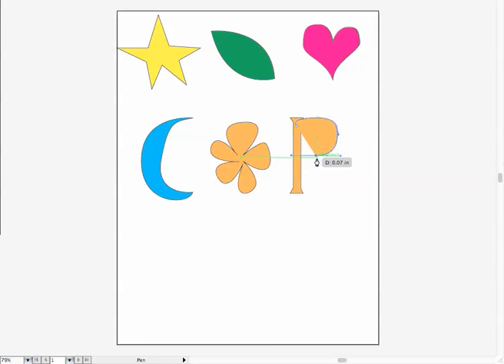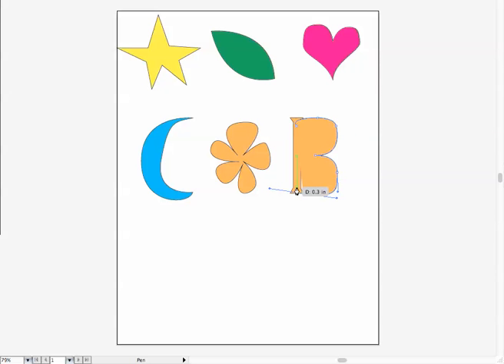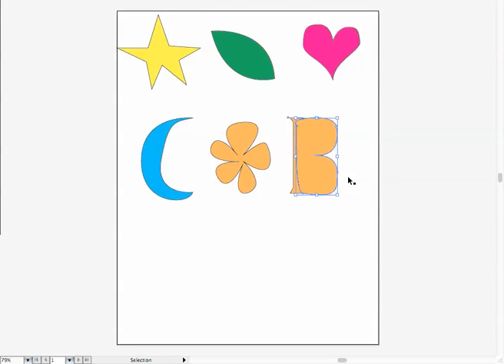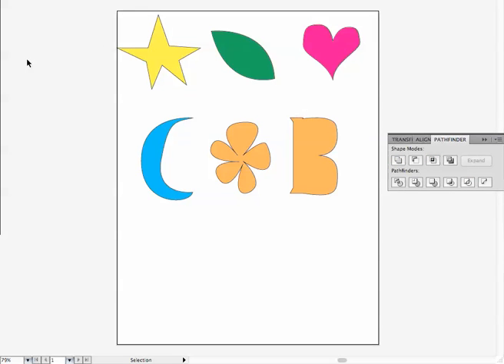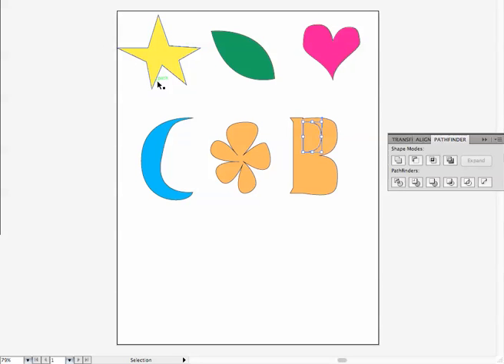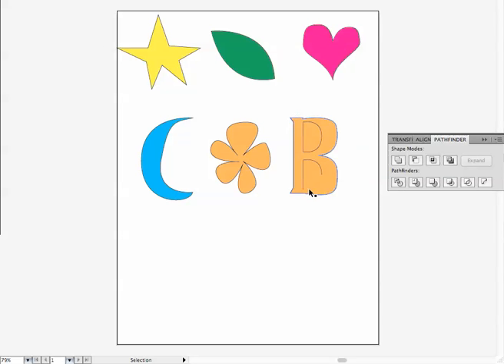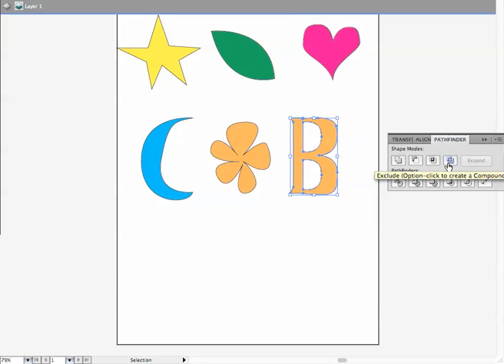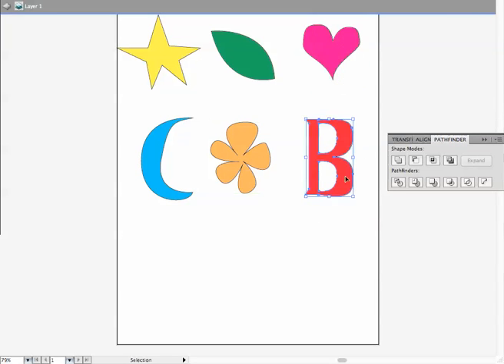Illustrator: Creating and Combing Intersecting Shapes